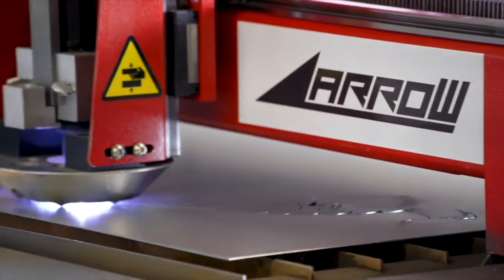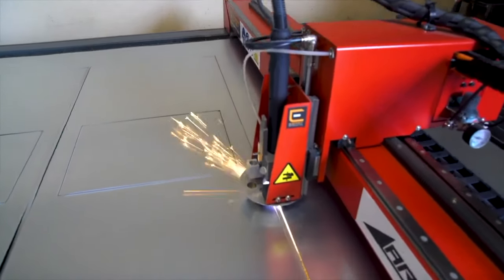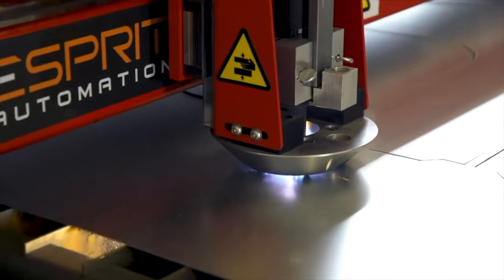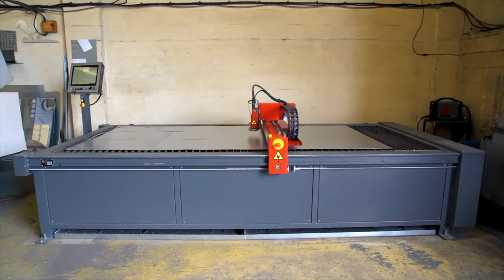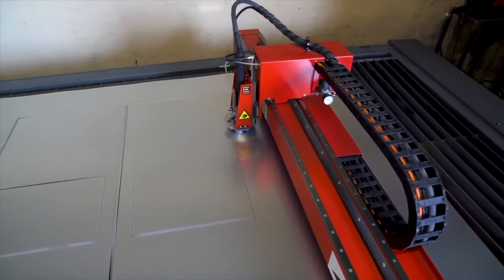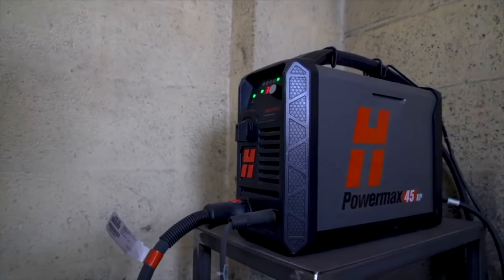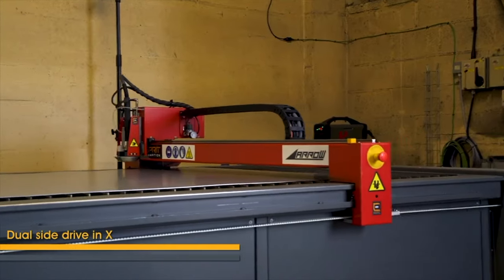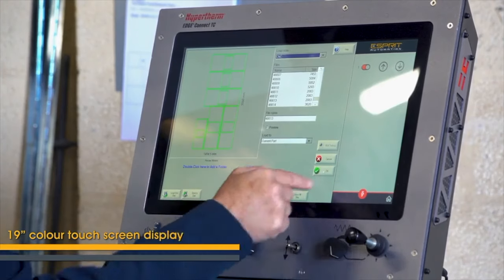Arrow sheet metal CNC Plasma Cutting Machine - Esprit Automation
The Esprit Arrow sheet metal CNC plasma cutting machine has delivered outstanding and reliable performance in the HVAC, dust extraction, insulation and in the general sheet metal fabrication industry for more than 20 years.

Combined with the CAM duct fabrication software, the Arrow sheet metal cnc plasma cutting machine in an unbeatable combination. It has enabled hundreds of businesses to improve their productivity and is now installed in more than 20 countries worldwide.

The Arrow sheet metal cnc plasma cutting machine is a compact HVAC duct cutting machine is designed and engineered to the same high standard as all other Esprit machines. The Arrow can handle all standard sheet sizes and is the clear choice for HVAC ductwork, general sheet metalwork and, light fabrication applications.

The Esprit Arrow sheet metal plasma cutting machine combines the latest in machine and plasma cutting technology in a complete package. The Arrow offers the best price/performance ratio in its class and gives even the smallest workshops access to the latest CNC plasma cutting technology.

For more information about the Esprit Arrow CNC plasma cutting machine,